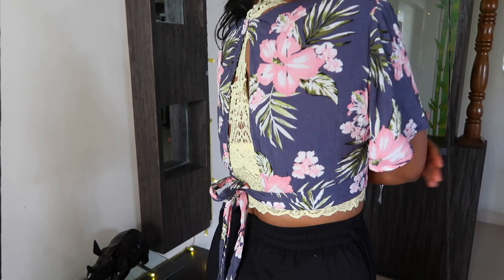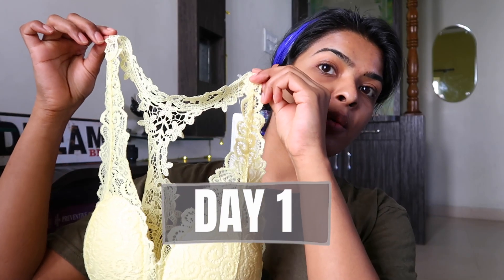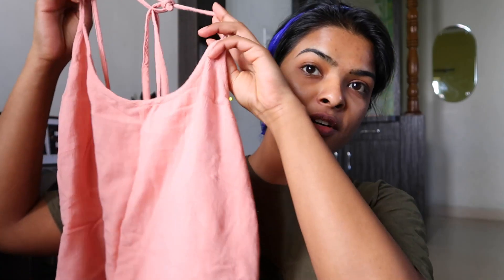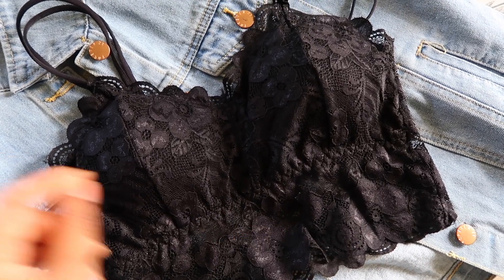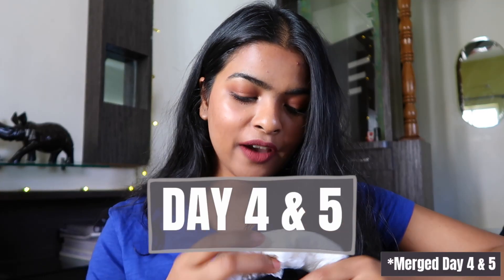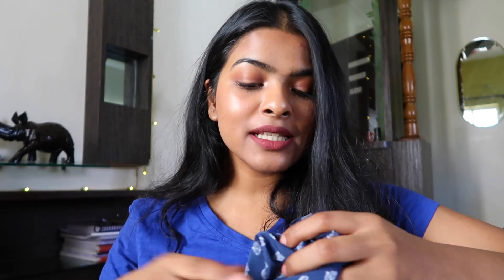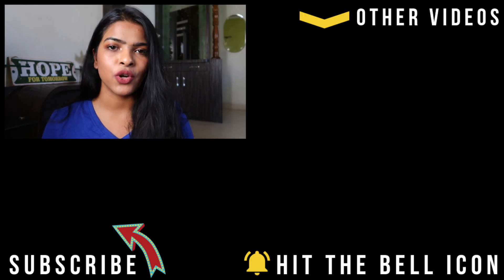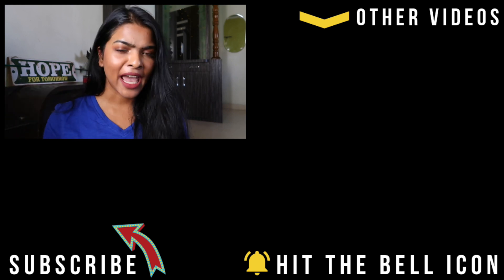1 Week Of Styling Lacy Bralette & Try On Haul || Stylish Bralettes Under INR 500 | 2019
Sign up to cashkaro & Get Instant INR 25 Joining Bonus :
Deal : Purchase Above INR 500 ( Shyaway.com ) & get INR 250  Cashkaro Cashback

Hey Everyone,
Today, I am going to show you, New & Stylist Bralettes try on haul which I purchased from Shyaway.com through CASHKARO. The Bralettes that I have bought are all under 500 and are  Fashionable & comfortable, yes! I will talk about them in details in this video. Also You can get Flat cashback of Rs.250/- on order value of Rs.500 or above only if you shop on Shyaway.com through CashKaro ( which I did ). So I hope you will enjoy watching the video.
Happy Styling Bralette this Summer / Spring .

hit like & last mein Share :*

Bra Links:
*I bought them Under the offer 3 bras for 999, Also used Add on- Cashkaro Cashback INR 250 Deal, So Every Bralette is under INR 500

Add On Benefits :
10 lucky users will get Rs 1,000/- voucher from Shein, Amazon and Myntra. The link simple to use, it will open WhatsApp directly when clicked. and you will get added to CashKaro’s Whatsapp.

FAQ

Editing Software:
Imovies

On my lips:
Intro & outro
 Maybelline New York Color Sensational The Loaded Bolds Lipstick - 09 Midnight Date
Wet n Wild Catsuit Liquid Lipstick, Give me mocha